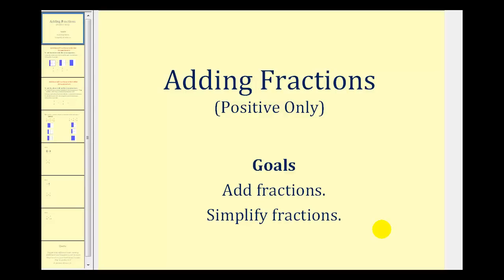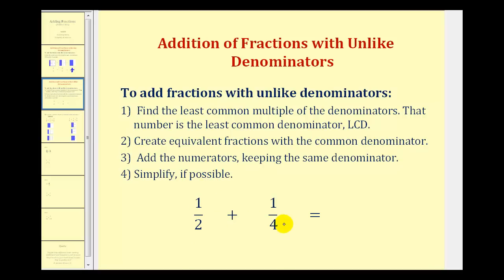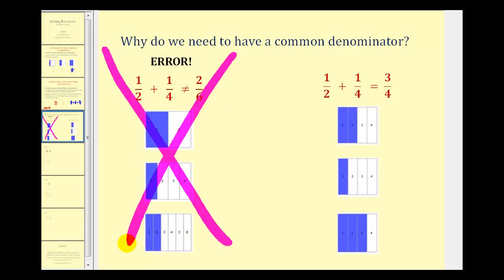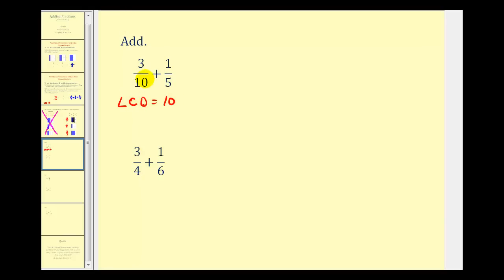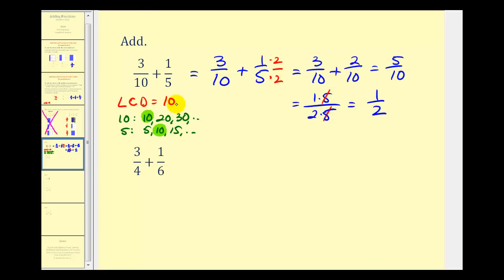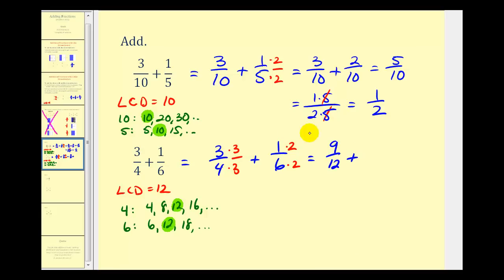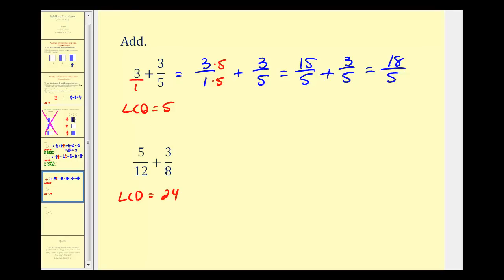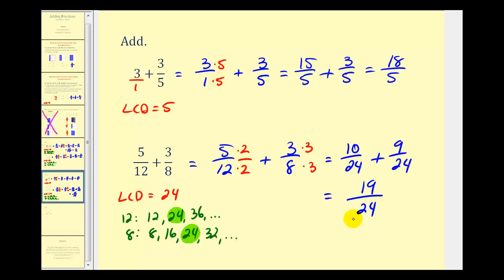Adding Fractions Introduction - Positive Only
This video explains how to add fractions with like and unlike denominators.  It explains why we must have a common denominator when adding fractions.